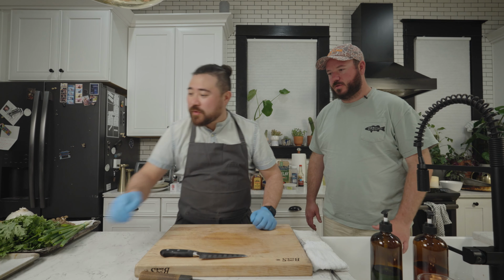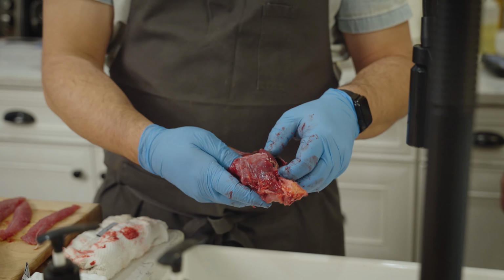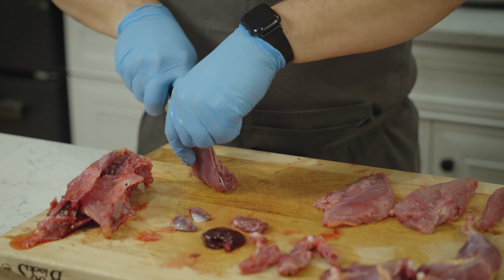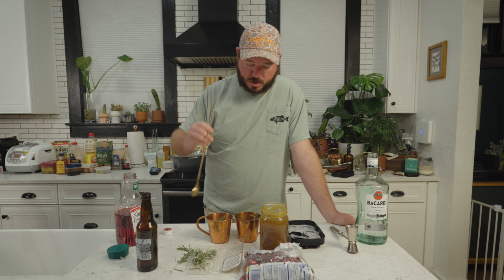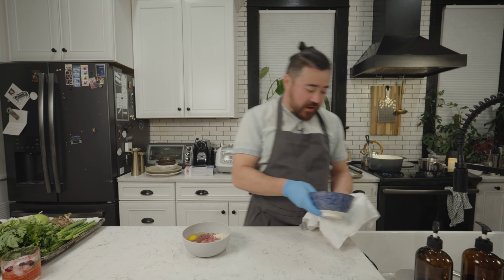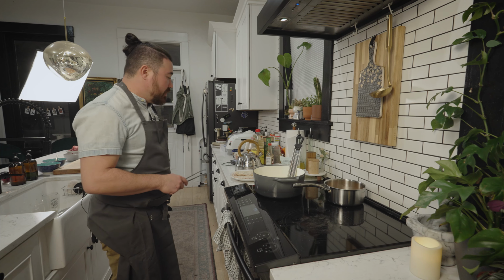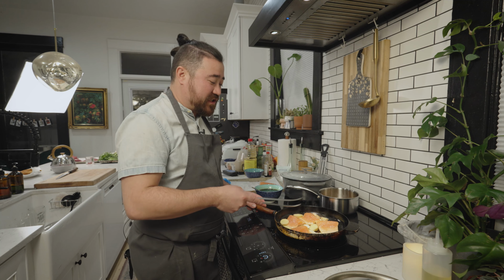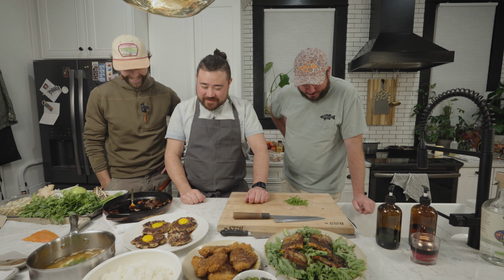Rocky Mountain Surf and Turf with Chef Ben Steigers | How to Cook Pheasant & Trout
If you haven't watched our first episode of how we got these Pheasant and Trout Go check it out! We shot Pheasant, tied a fly with their feathers, and caught Rainbow Trout on them all in one day.

Our buddy, World Class Chef Ben Steigers, shows us how to prep a pheasant and how to create an amazing Surf & Turf meal including the trout we caught from the last episode. Ben created one of the best meals we've ever eaten and it was awesome to see how much he knew about food and mixing flavors. Ben has a restaurant opening in Salt lake City late 2024 and we'll be updating this when it's open!

0:00 Intro
2:15 How To Prepare A Pheasant
15:59 Adam's Holiday Mule
21:46 Pheasant Fried Katsu
23:02 Pheasant Meatball
24:17 Pheasant Stock Miso Soup
25:03 Teriyaki Rainbow Trout